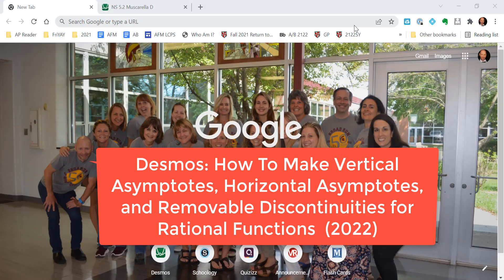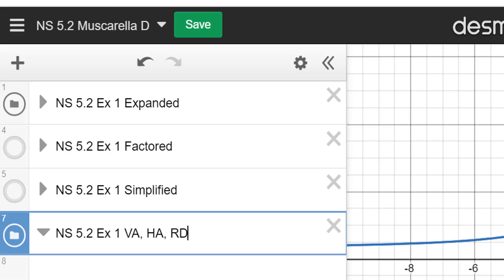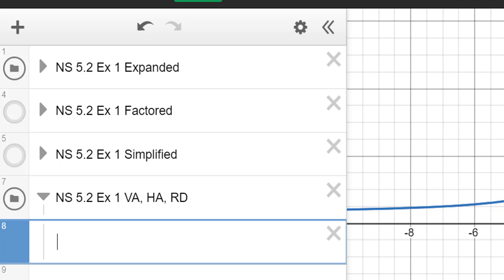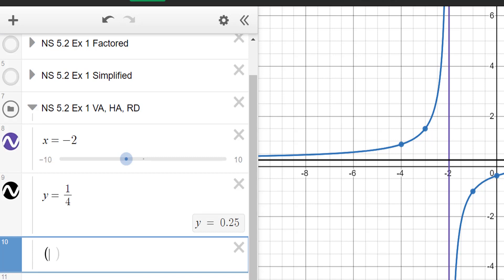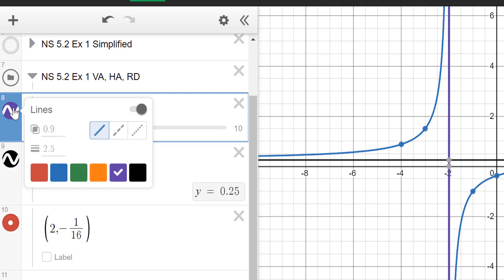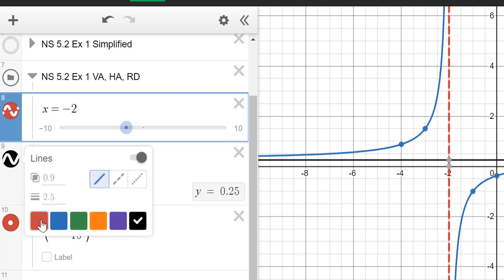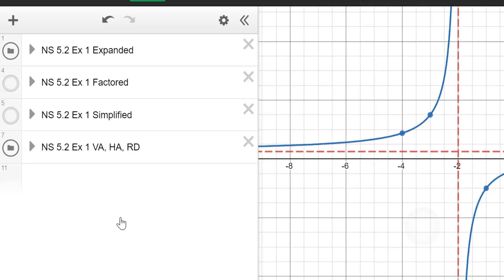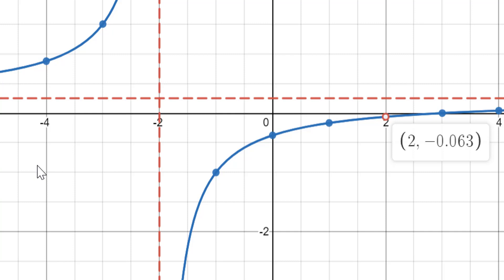Desmos - How to Make Asymptotes and Removable Discontinitues for Rational Functions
Learn how to make asymptotes and removable discontinuities using Desmos.  2022 version.